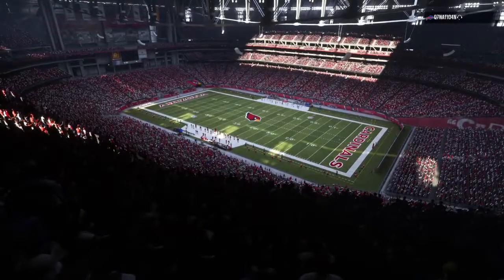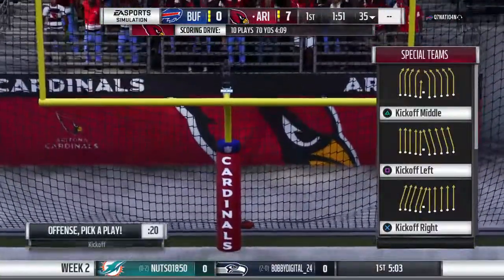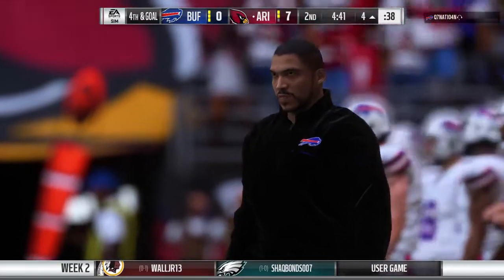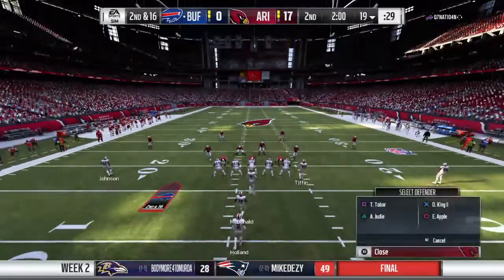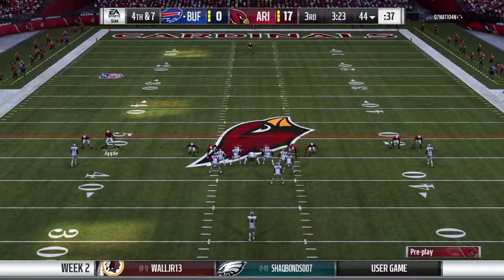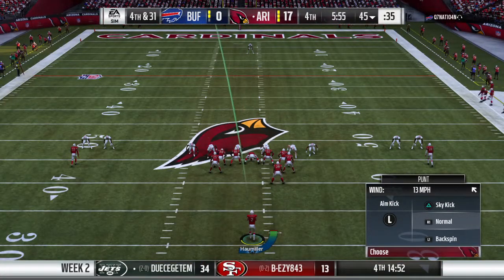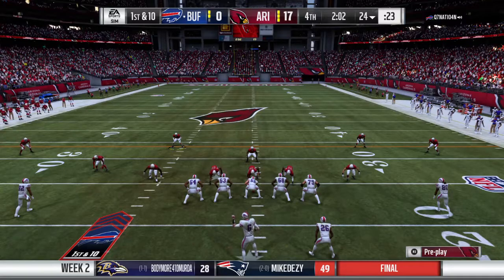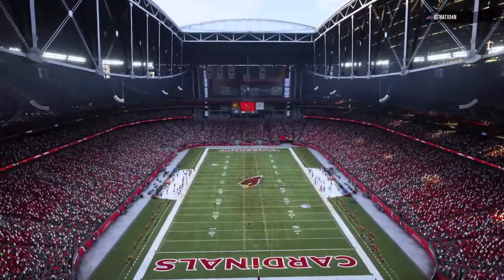Madden 19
Only game I play is Madden